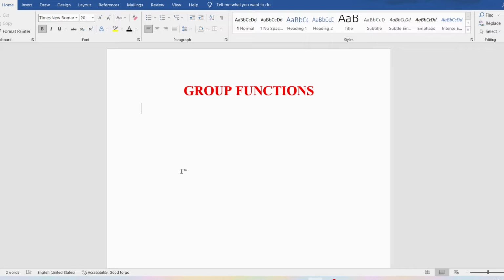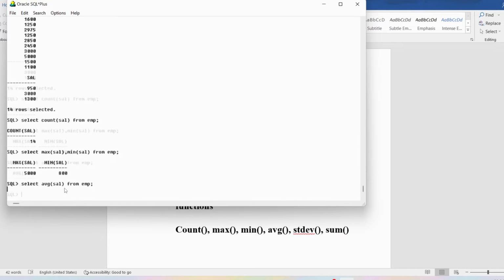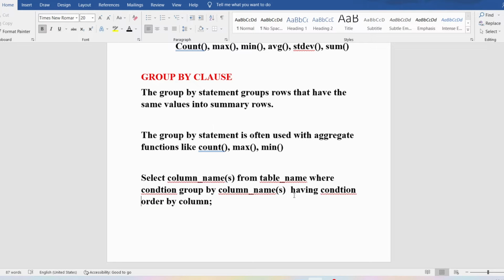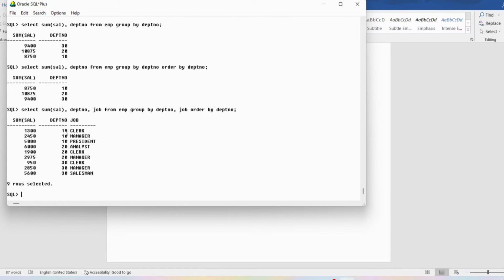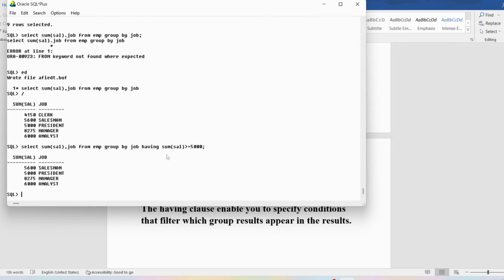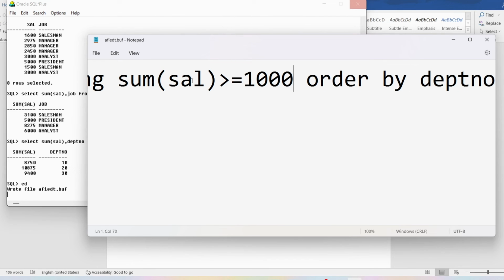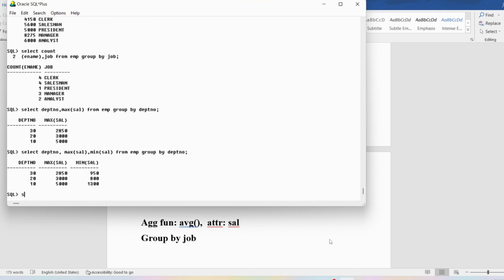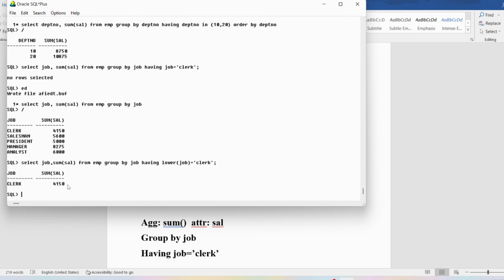SQL Tutorial 2023 | Group By Statement and Group By Clause in SQL | Parnika Tutorial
"SQL Tutorial 2023 | Group By Statement and Group By Clause in SQL | PT

00:13 - Group By Statement and Group By Clause
00:46 - single row function
03:00 - aggregate function
09:11 - generalized syntax group by clause
14:18 - group of multiple attributes
18:40 - having clause
27:18 - find the list of employes count of each job type"
In this video, i have discussed about group by statement in sql

The GROUP BY statement groups rows that have the same values into summary rows, like "find the number of customers in each country".

The GROUP BY statement is often used with aggregate functions (COUNT(), MAX(), MIN(), SUM(), AVG()) to group the result-set by one or more columns.

GROUP BY Syntax
SELECT column_name(s) FROM table_name WHERE condition GROUP BY column_name(s)
ORDER BY column_name(s);

The following SQL statement lists the number of customers in each country:

Example
SELECT COUNT(CustomerID), Country FROM Customers GROUP BY Country;

The following SQL statement lists the number of customers in each country, sorted high to low:

Example
ORDER BY COUNT(CustomerID) DESC;